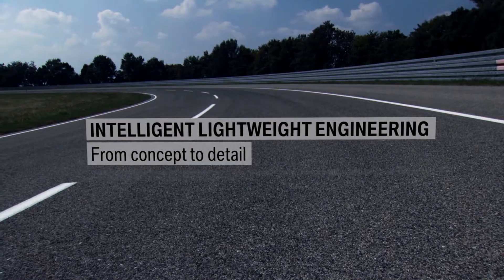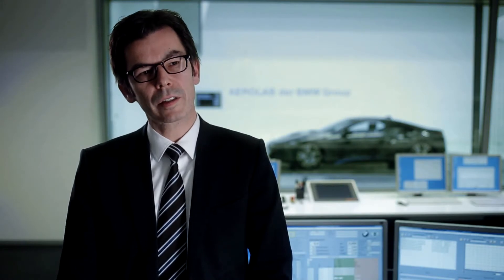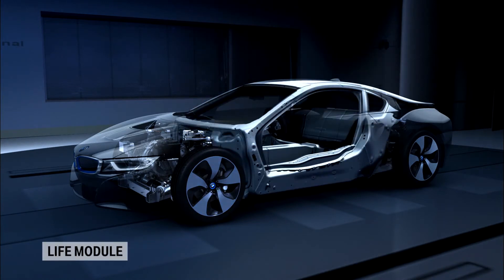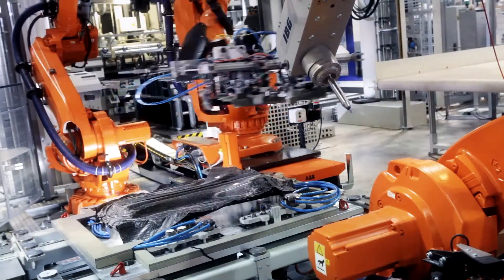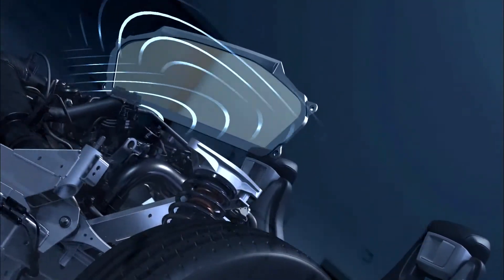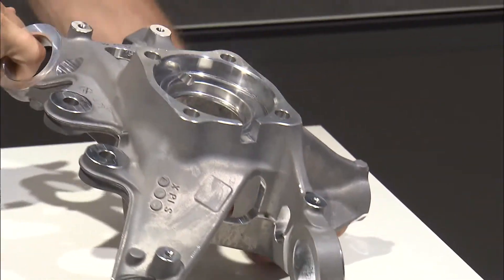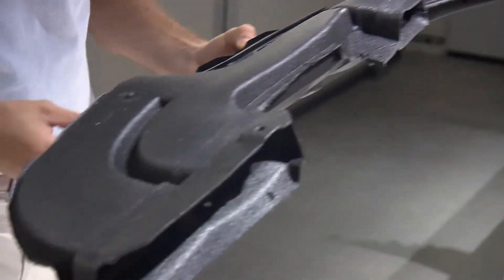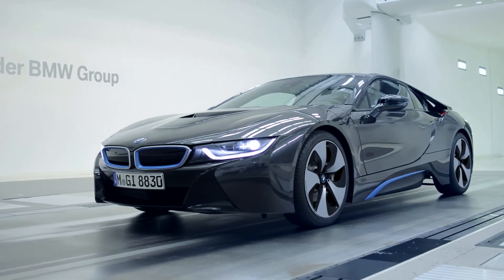Car Design: BMW i8 Efficient Dynamics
The hybrid i8 is the latest exponent of BMW's Efficient Dynamics development strategy. Full story